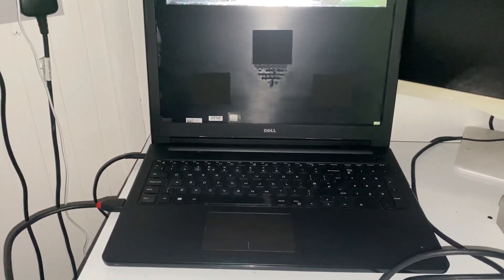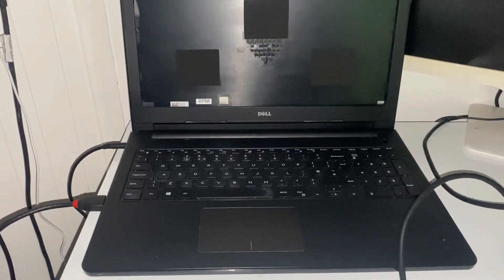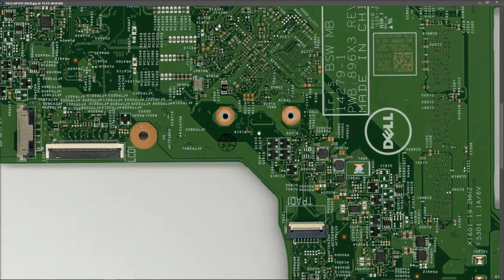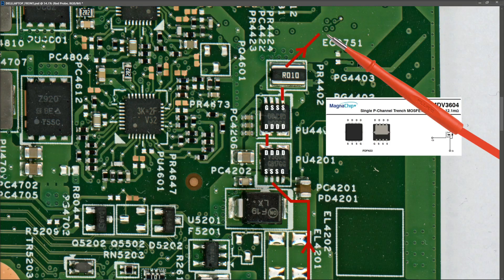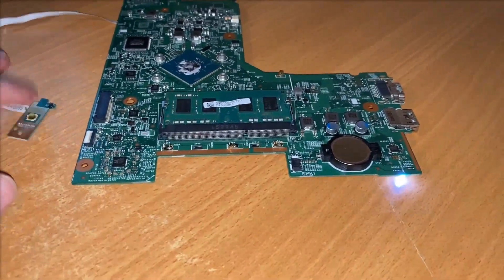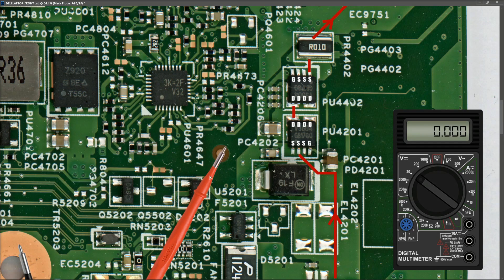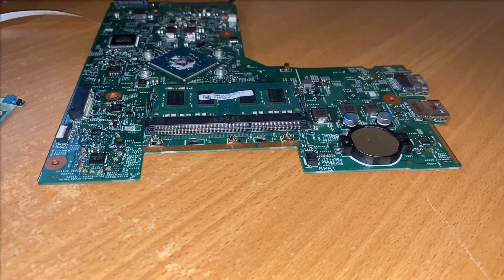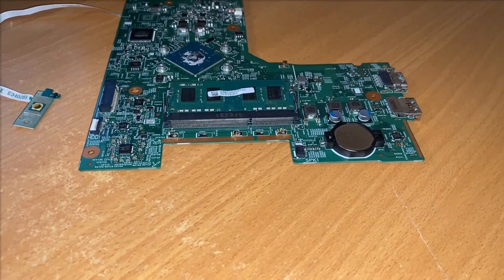Dell Inspiron 3552 - How To Troubleshoot A Laptop Not Powering On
Hi all, this week's project is a Dell Inspiron 3552 which will not power on. Unfortunately another difficult one this week, and no fix, but hopefully you can learn something from this. If there are any suggestions on better techniques or improvements to my troubleshooting process, feel free to post below.